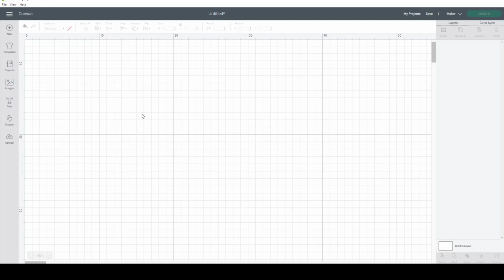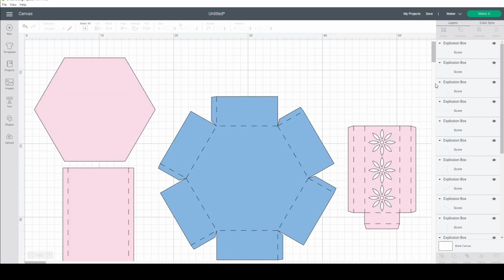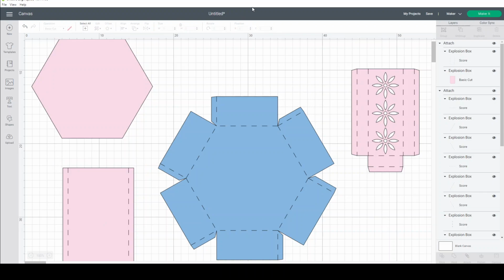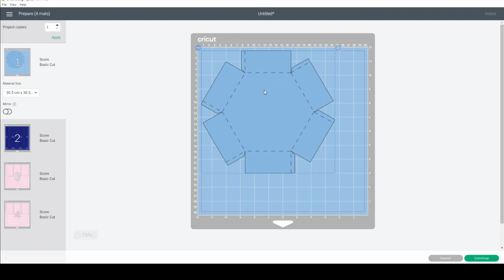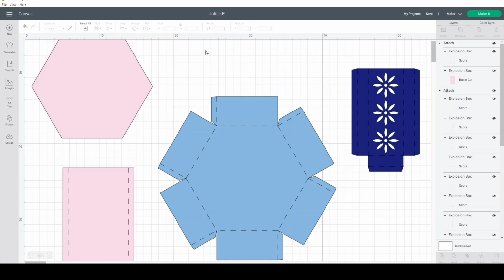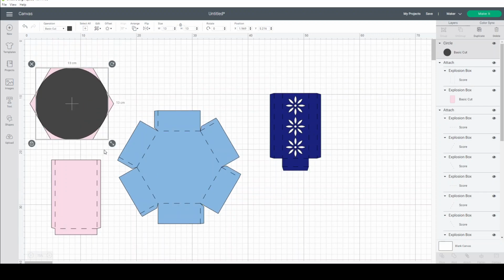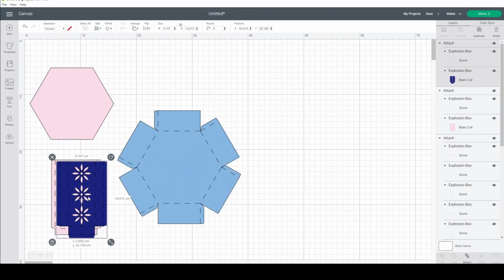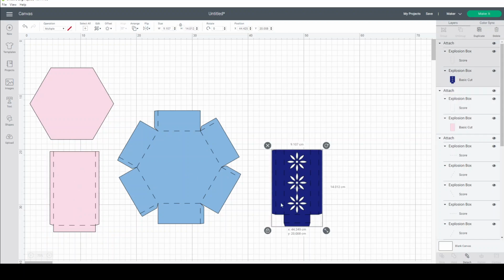Standard Explosion Box through Design Space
A video from Tanglecrafts Studio showing how to take the standard explosion box SVG (for 6 cello-wrapped snap bars and a wax melt burner) through Design Space. Buyers get a PDF of detailed assembly instructions for this box included as part of their download after purchase on Etsy.